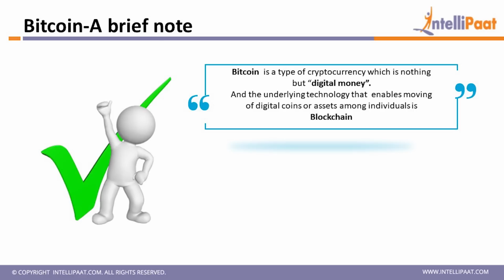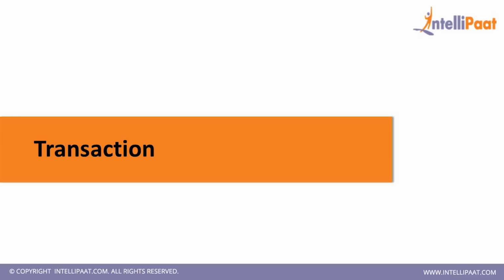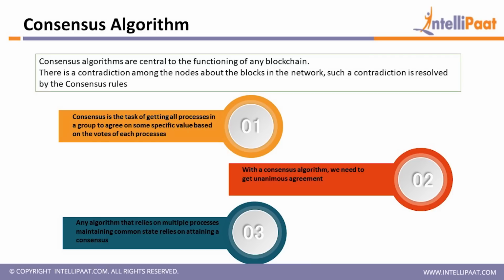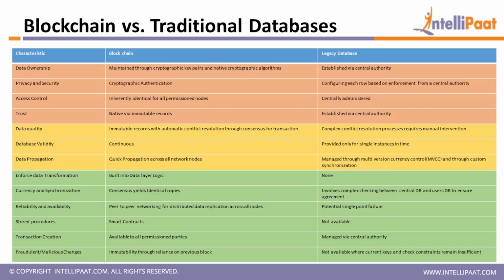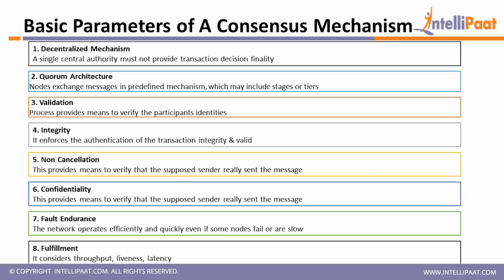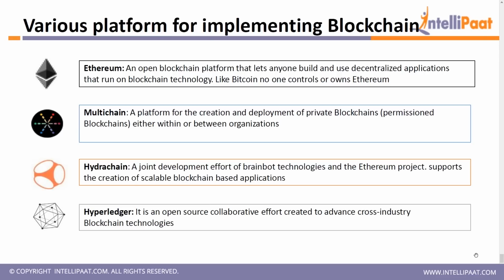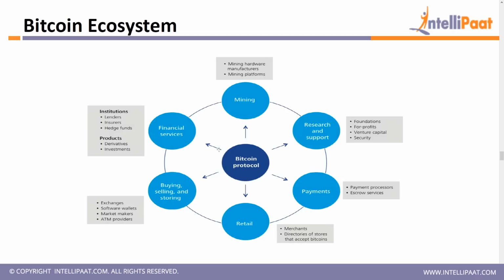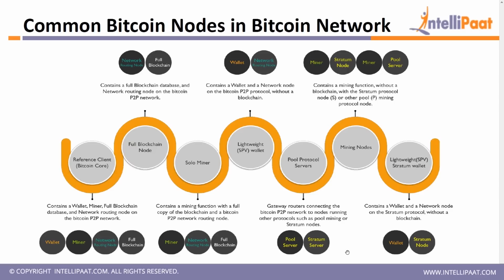Blockchain Tutorial | What Is Blockchain | Intellipaat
In this blockchain tutorial for beginners you will learn what is blockchain technology, how blockchain works, how transactions happens in a distributed networks, security aspects of a crypto network, basic parameters of a consensus mechanism and finally bitcoins and bitcoin blockchain wallets in detail.

📰Interested to learn what is blockchain still more?

📝This blockchain tutorial helps you to learn following topics:
01:01 - transformation of money
03:45 - what is bitcoin
05:13 - what is blockchain explained
05:45 - definition of blockchain
09:01 - blockchain tectonic shift
11:57 - how trading happens using current systems
12:46 - problems with the current trading systems
16:18 - distributed systems
21:32 - transaction in distributed network
27:36 - bitcoin address & wallets
55:00 - currency generation
01:06:53 - benefits of blockchain
01:17:37 - database in blockchain
01:42:21 - blockchain ecosystem
02:20:58 - bitcoin & blockchain
02:30:39 - bitcoin wallets

Are you looking for something more? Enroll in our blockchain course and become a certified blockchain technology professional It is a 32 hrs instructor led blockchain training provided by Intellipaat which is completely aligned with industry standards and certification bodies.

Got any questions about blockchain programming? Ask us in the comment section below.
Intellipaat Edge
1. 24*7 Life time Access & Support
2. Flexible Class Schedule
3. Job Assistance
4. Mentors with +14 yrs
5. Industry Oriented Course ware
6. Life time free Course Upgrade

Why should you watch this blockchain technology tutorial video?

Blockchain is a distributed and decentralized digital ledger which records transactions across a global network of computers where the information is highly secure. We are offering the top blockchain tutorial that can be watched by anybody to learn blockchain technology. Our blockchain technology tutorial has been created with extensive inputs from the industry so that you can learn blockchain easily.

Who should watch this blockchain technology tutorial?

If you want to learn blockchain technology to become fully proficient and expert in forming relationship between parties through blockchain then this Intellipaat explanation on blockchain technology is for you. This Intellipaat what is blockchain tutorial is your first step to learn blockchain. This what is blockchain video can be taken by anybody to upgrade their careers and get on the exciting blockchain bandwagon and also Professionals looking to up skill on blockchain then you can also watch this blockchain technology tutorial to take your skills to the next level.

Why should you opt for a blockchain technology career?

You will grab the best jobs in top MNCs after finishing Intellipaat blockchain online training. The entire Intellipaat blockchain course is in line with the industry needs.There is a huge demand for blockchain certified professional. The salaries for blockchain professional are very good. Hence this Intellipaat blockchain technology tutorial is your stepping stone to a successful career!